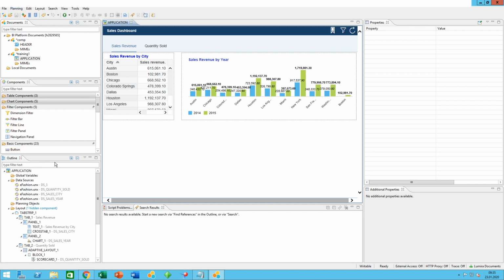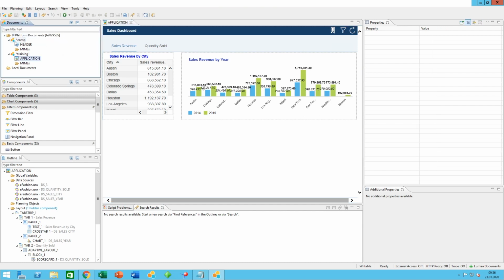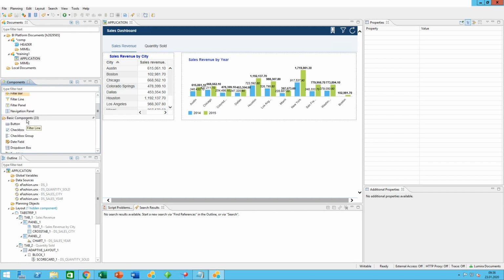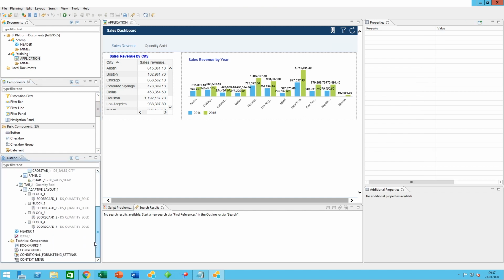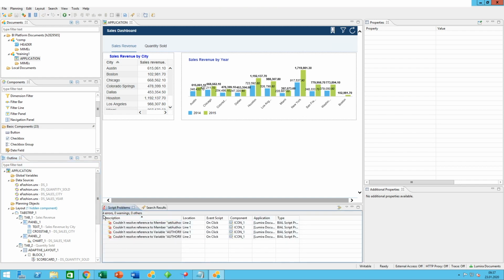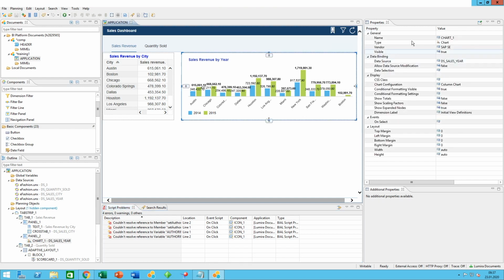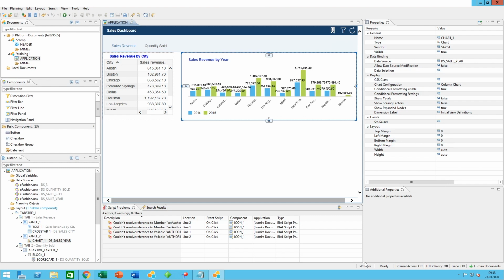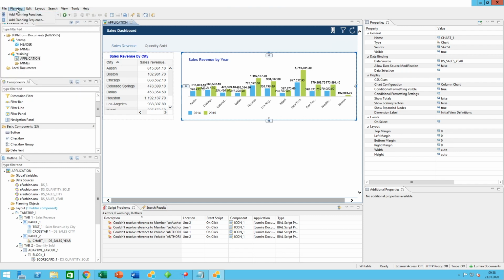SAP Business Objects Lumira Designer 2.3 SP0 User Interface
SAP Lumira:In this video, we quickly explore the different components that comprise the Lumira Designer UI. We describe the document saving options (platform or local), look at the different dashboard components that users can drag and drop into their canvas, the outline detailing the dashboard structure and component list and the component properties that can be modified to fit the users' needs.
Next Video SAP Web Intelligence:
In this video, we have a look at how to create queries directly in the Web Intelligence Document. Queries are requests to the data from a database, designed to bring in all the relevant details needed and allows users to glean valuable information from their data. In Web Intelligence, many different sources of data can be chosen from, including SAP Universes, SAP BEx/BW4HANA Queries, SAP HANA Views, as well as Excel and text files. In certain cases, you can also control exactly which database objects are to be included. These queries can also be filtered to reduce the information requested to only exactly what is needed.